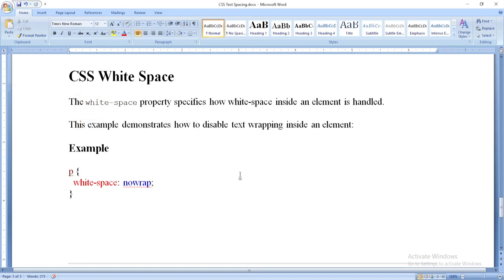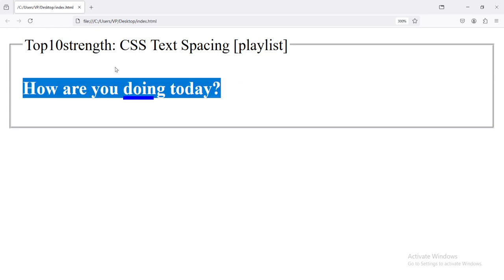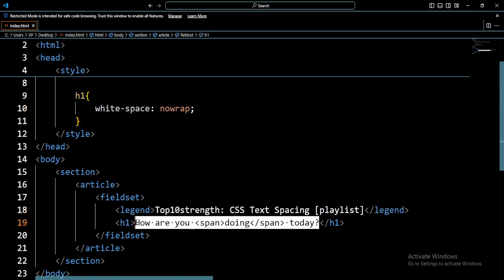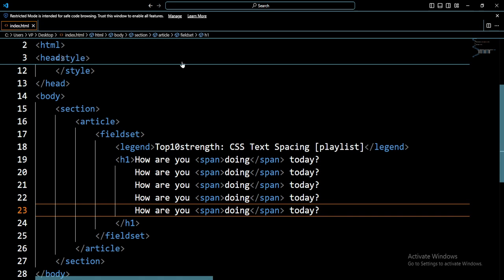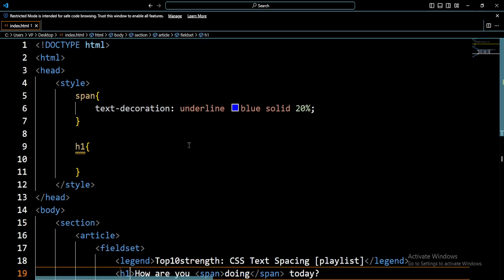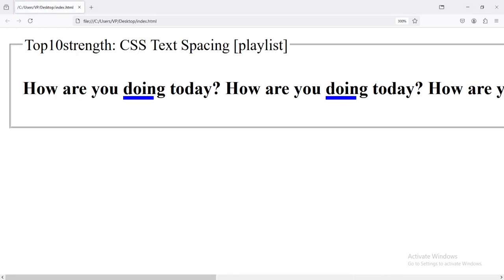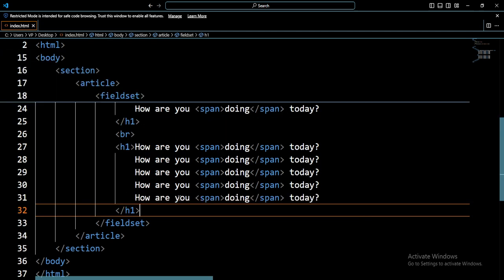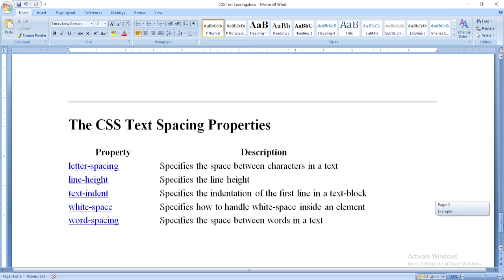Haa... 😲 Html CSS Tutorial: 253 CSS white-space property - CSS White Space